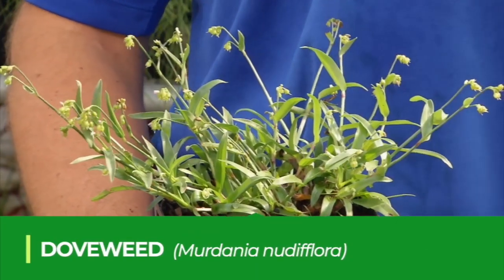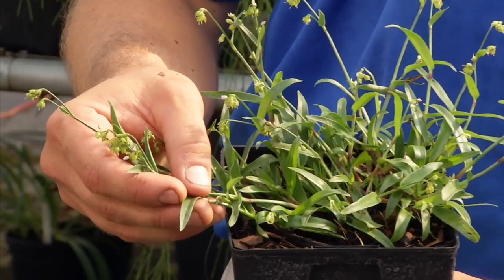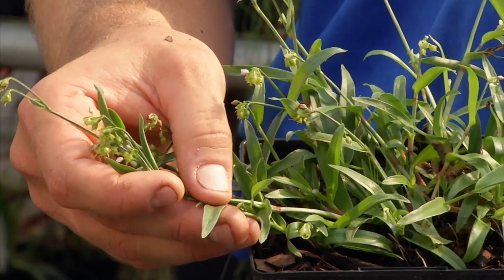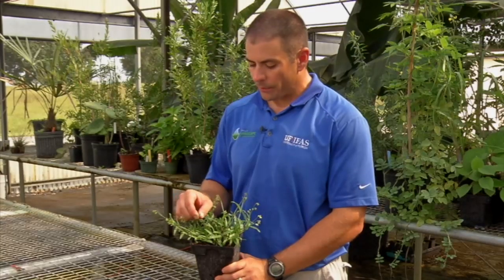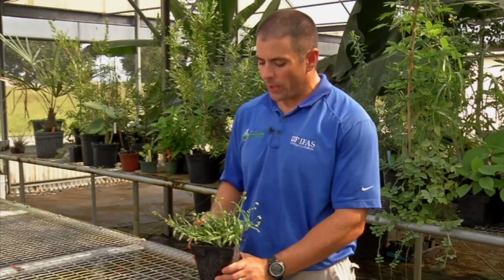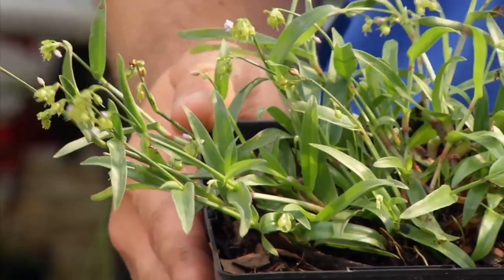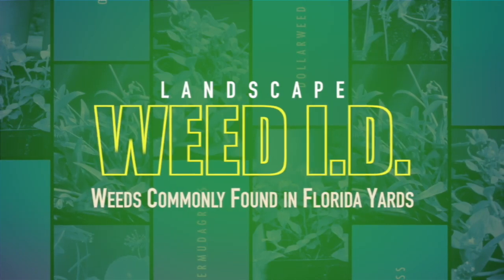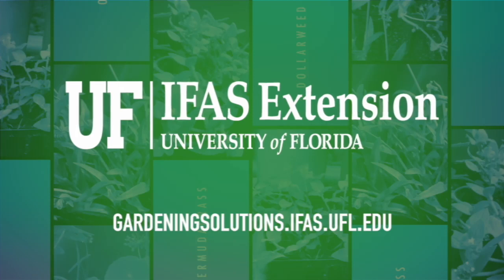Florida Weed I.D. - Dove Weed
Ever wondered what pesky weeds are in your yard?  Could this be one of them?  UF/IFAS Weed Specialist Dr. Chris Marble provides a quick answer on Dove Weed, which you might be finding in your Florida yard!